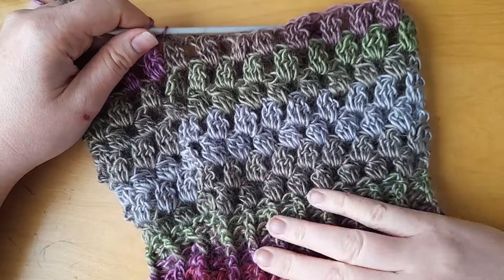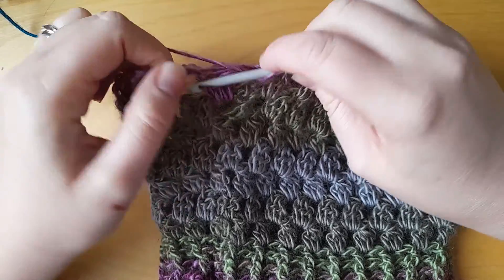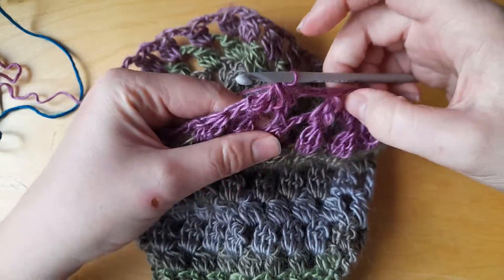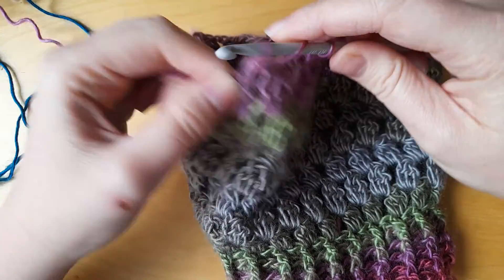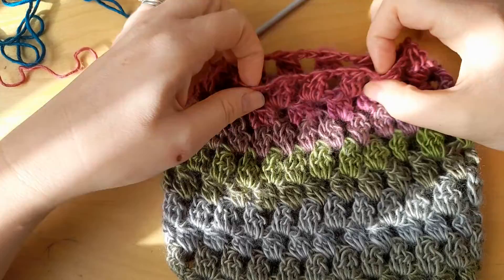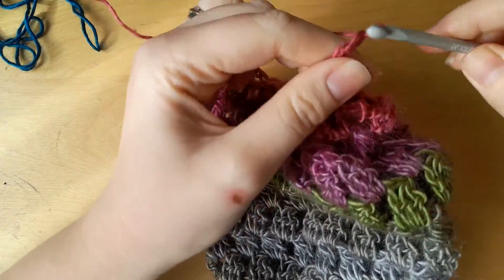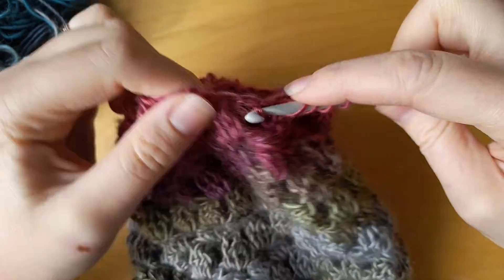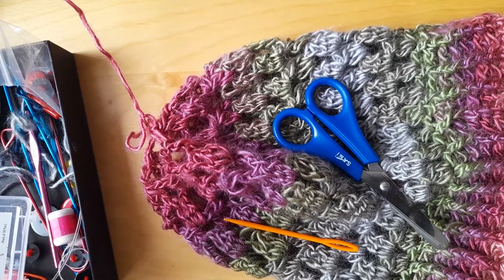Decreases for the Jewel hat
It was released about a year ago and although it has enjoyed some popularity, I was never truly happy with the finished result.
I felt I had to stick with what I'd done because it was as good as it was going to be. I've recently realised that it does not have to stay the way it was. I took it off the virtual shelf and gave it some review.
The changes include the height of the rib stitches and the decreases for the crown. I also scrapped the children's sizes as they just didn't work well with the pattern in my opinion.
I think the newer version is a bit more streamline in its construction. I've switched to a Hdc rib as I prefer the shorter, denser stitches. I felt that the DK rib was exposing too much of the forehead when the hat was stretched.
Here I'm showing you how to work the decreases over 2 chain spaces and a drawstring finish for the crown.